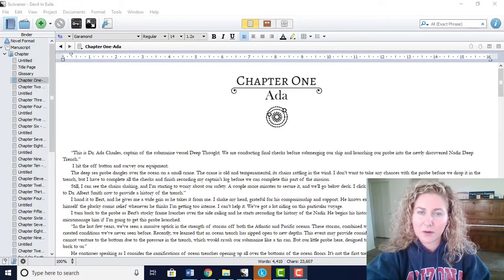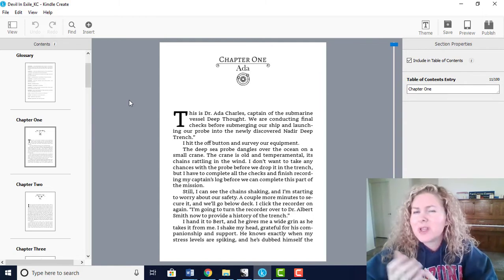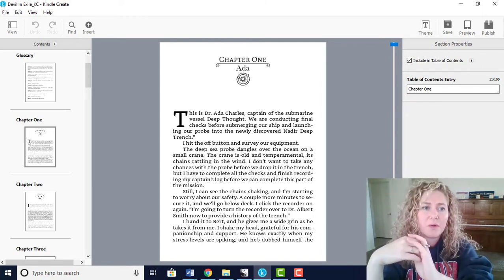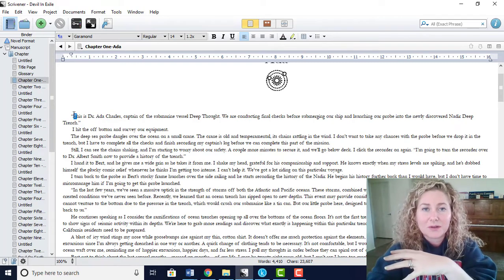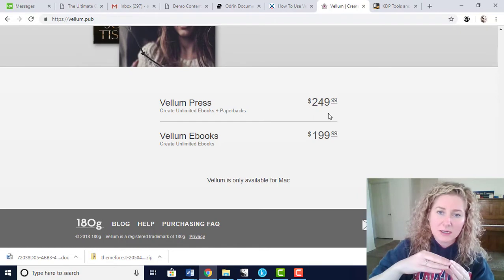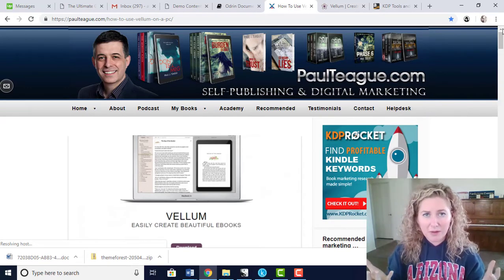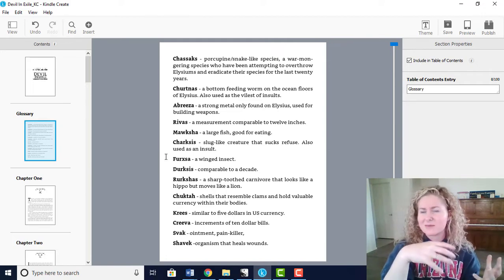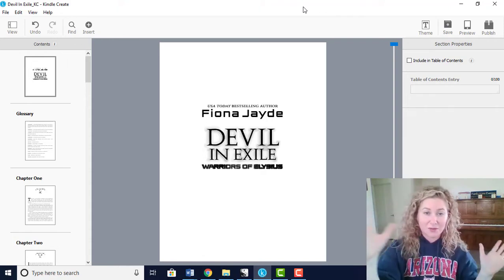How To Format Your Ebook And Paperback: Software Options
♥♥♥Need an Editor, Book Formatter, or Publishing Assistance? I Can Help!♥♥♥

♥♥♥ Kindle Create ♥♥♥

♥♥♥ Nick Stephenson's Free Video Course: Your First 10K Readers ♥♥♥

I get a lot of questions about formatting options for ebooks and paperbacks. Some authors really enjoy formatting their own books. other authors would rather hire someone else to take over the project. Either way, it's nice to know about different editing and formatting softwares that will allow you to do this in an easy and efficient way...especially when you can find some that are free.

In this tutorial I go over the pros and cons of Scrivener, Vellum, and introduce you to Kindle Create, a really easy tool to use when formatting your ebook for Kindle.

If you've ever wondered how to format an ebook for kindle, how to format an ebook in scrivener, or how to format an ebook in vellum, this video should give you some ideas and some options.